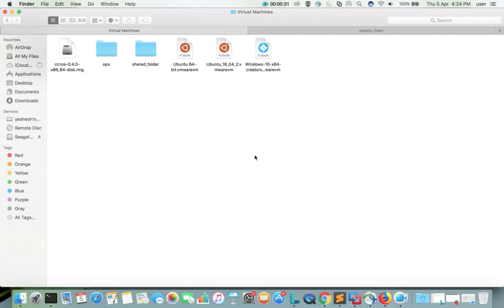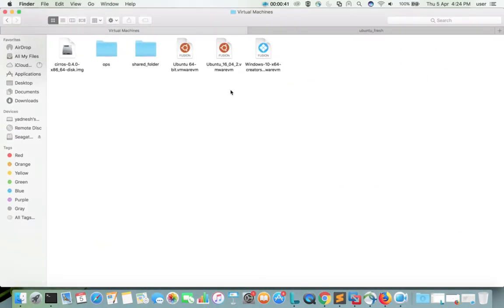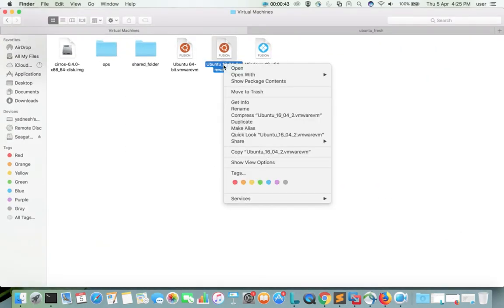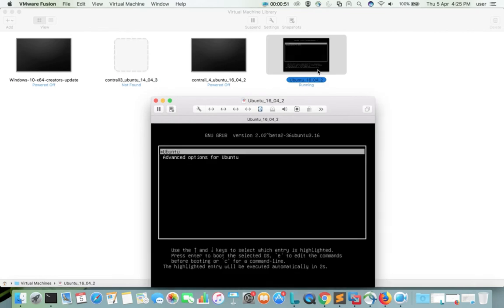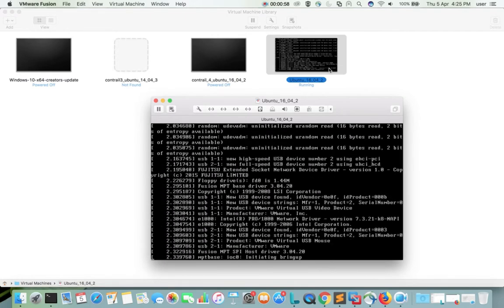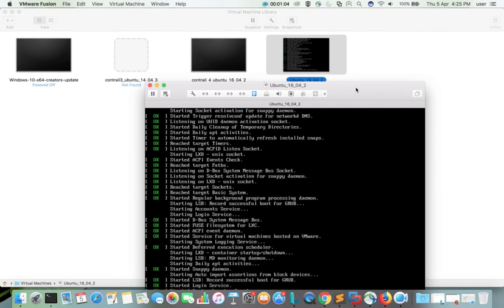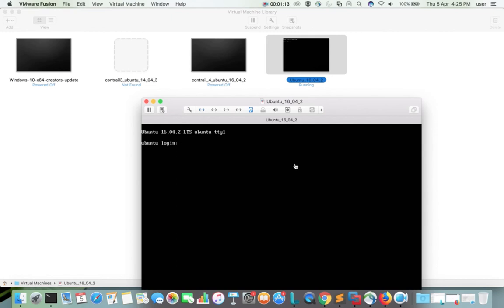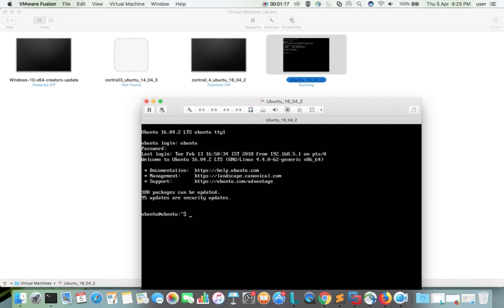How to Import vmwarevm file to VMware Fusion and Create a VM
How to Import vmwarevm file to VMware Fusion and Create a Virtual Machine